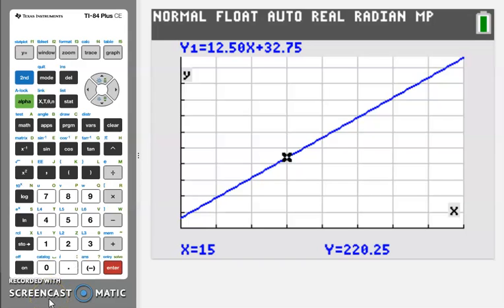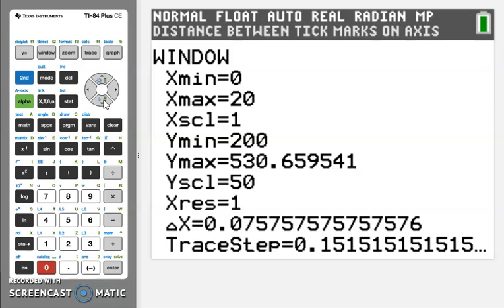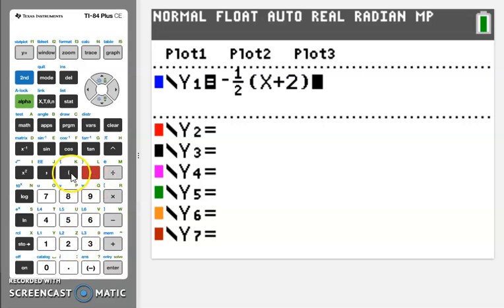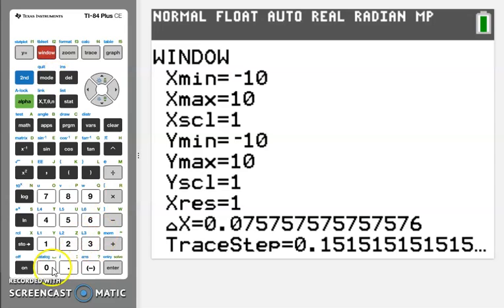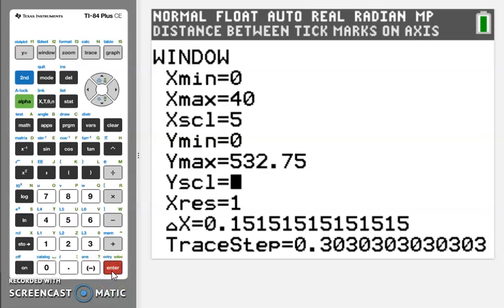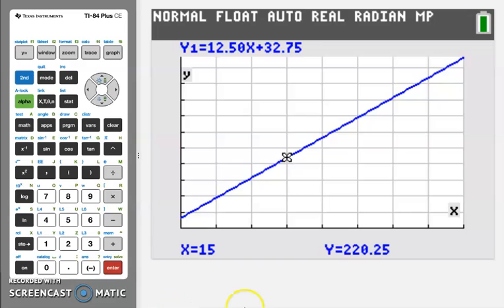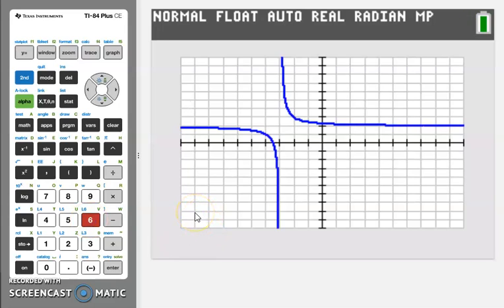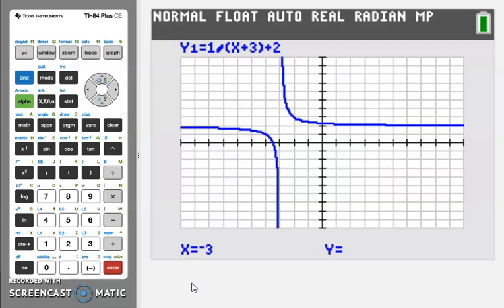V2 - TI-84 Plus: Creating Graphs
Workshop #2 - Learn the Basics for creating graphs in a Texas Instruments Ti-84 Plus Graphing Calculator. . iteachmath mtbos edtech ..